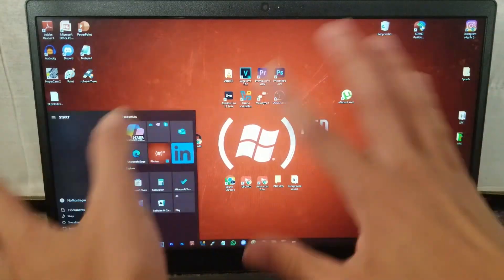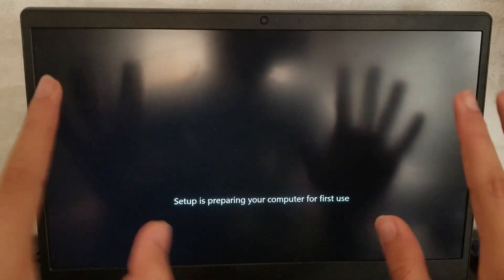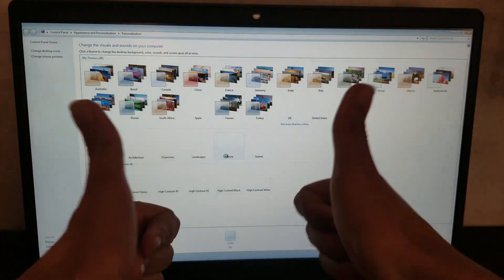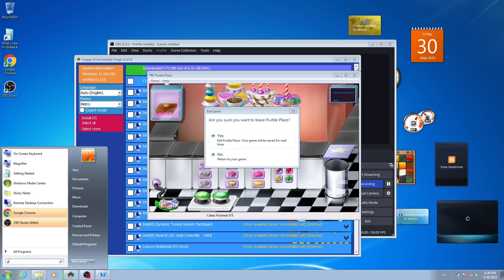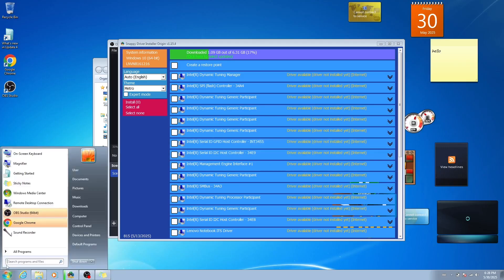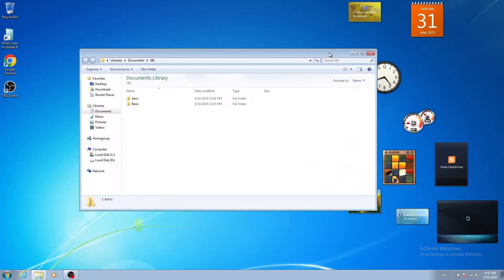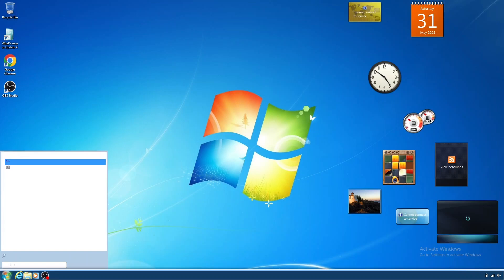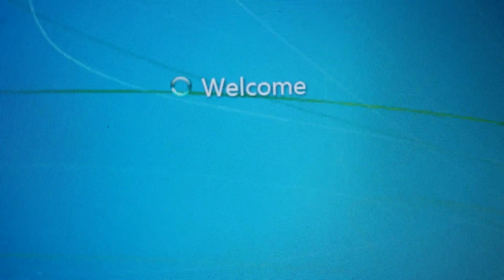This Windows 10 ISO Looks JUST Like Windows 7!!!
Today I reviewed Windows1022H2to7  - A Windows 10 ISO Themed to look IDENTICAL to Windows 7!
This mod was made for showcasing purposes only; If you want to use this as your main OS, proceed at your own risk.
Also, this mod does NOT come with any preactivated software whatsoever.